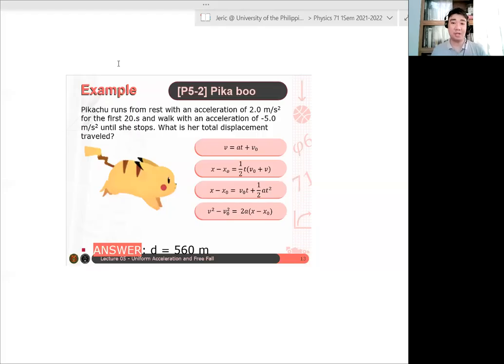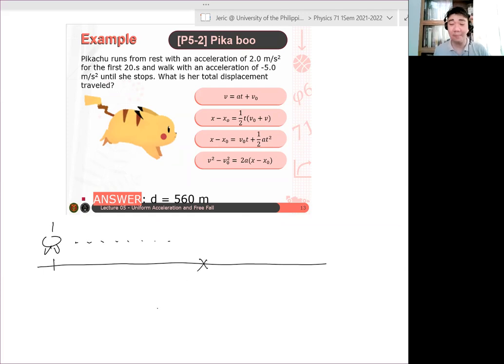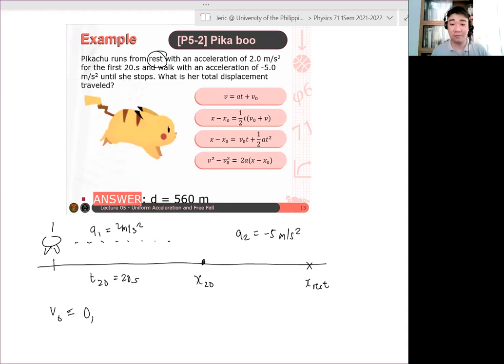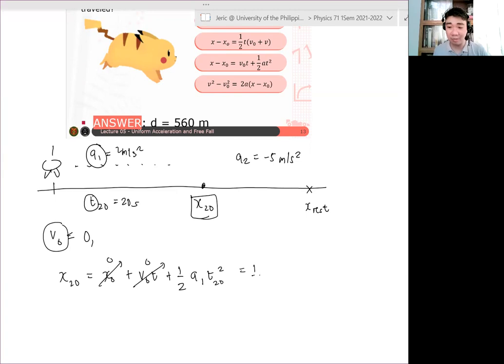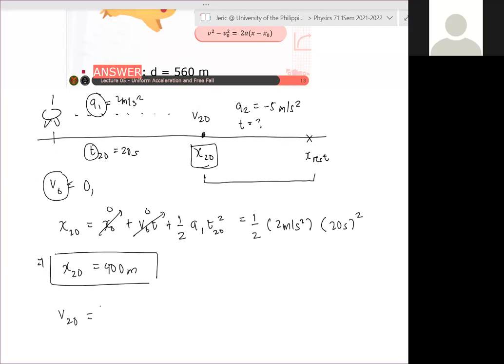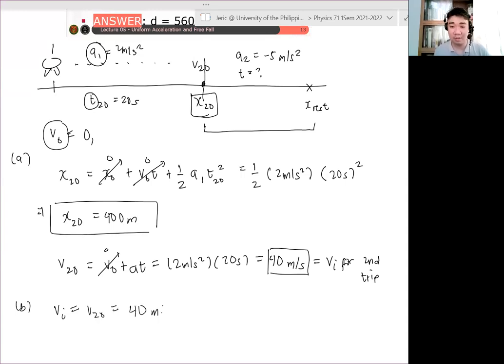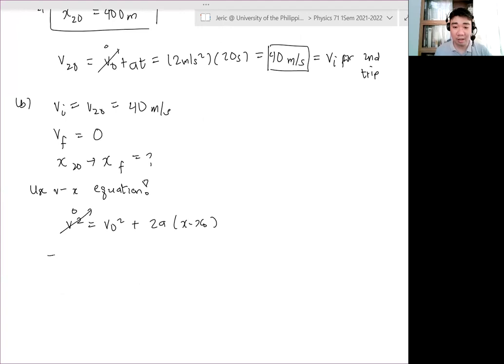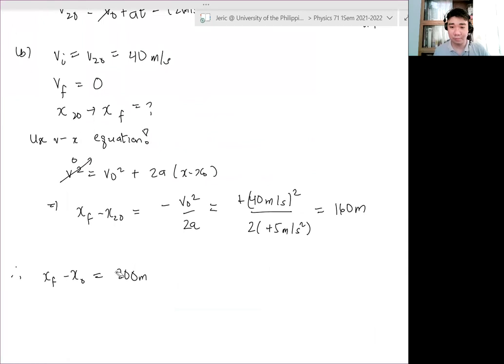Physics 71 Day 5 [Part 4/8] | Example: Pika boo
Here's an example of a multi-step problem that can be approached by using the three kinematic equations.